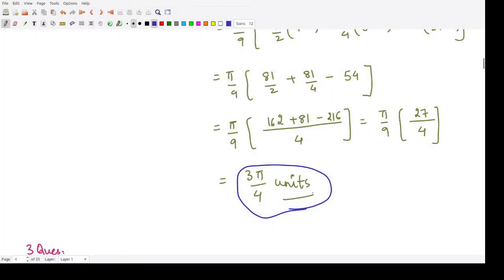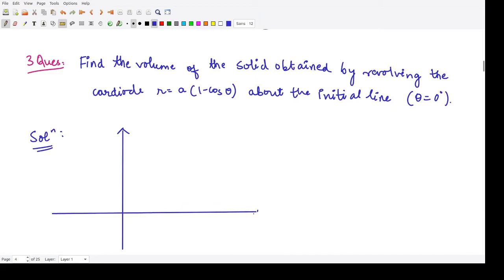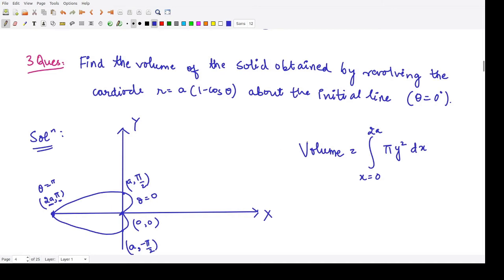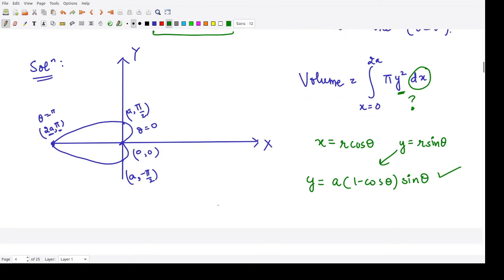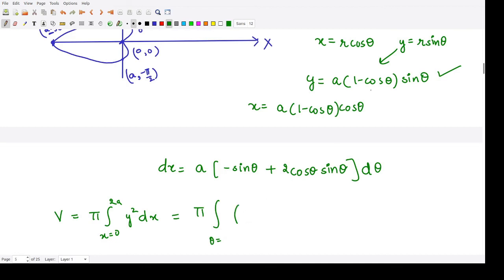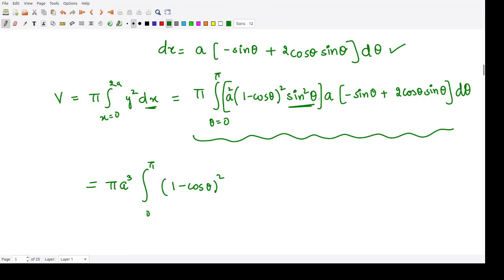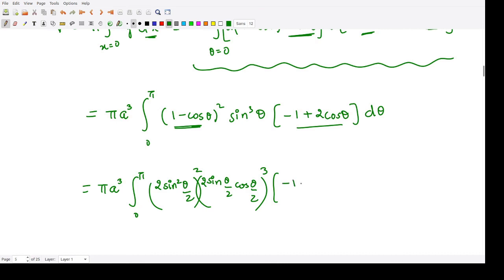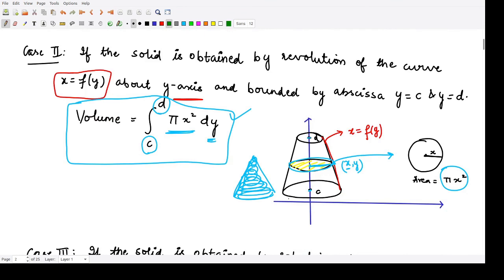#16: Volume of revolution of curves - III